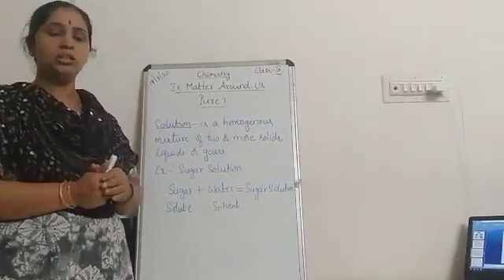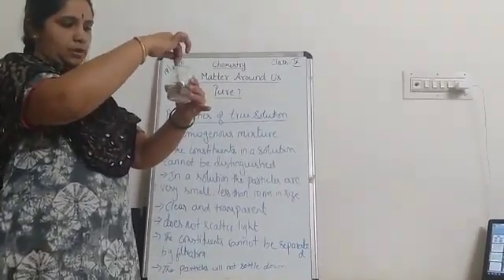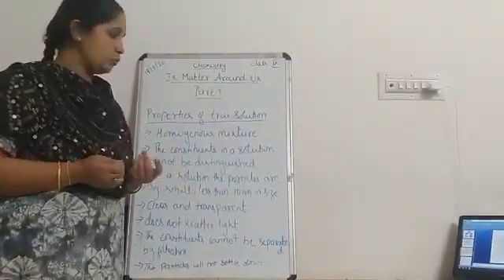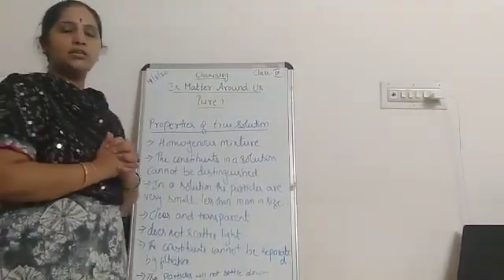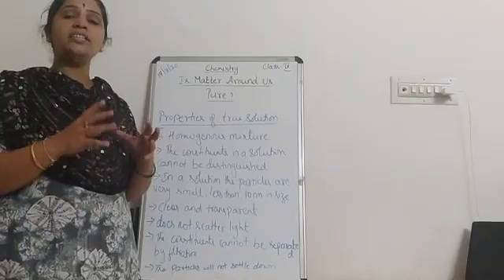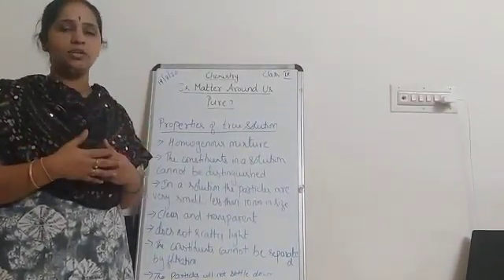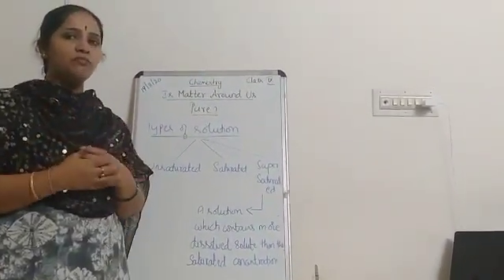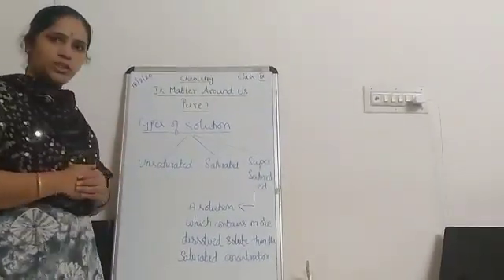Is matter around us pure video 4